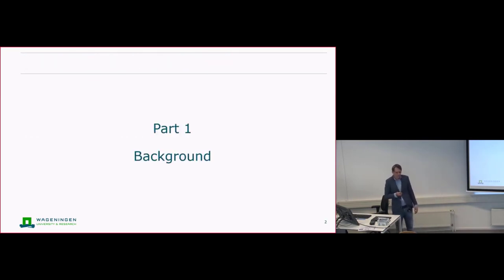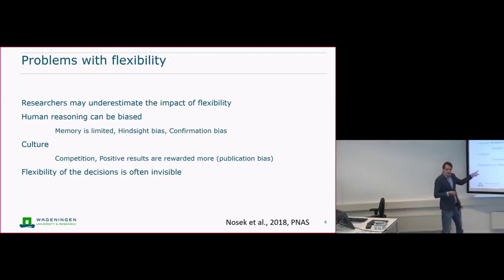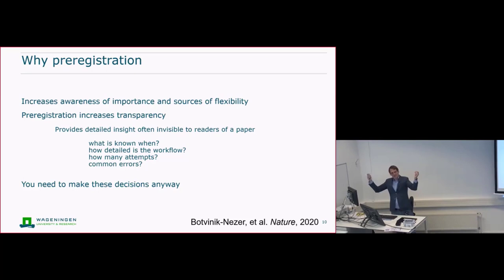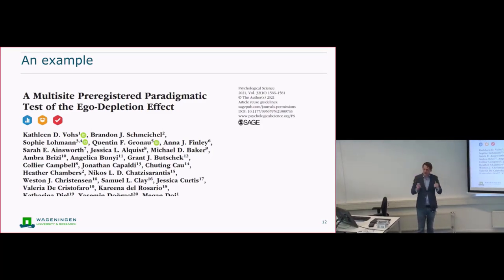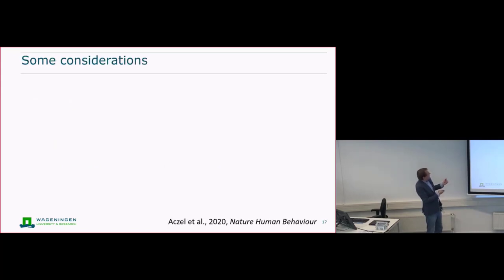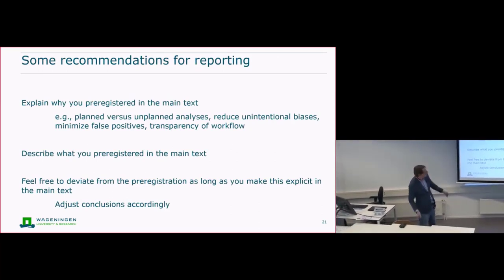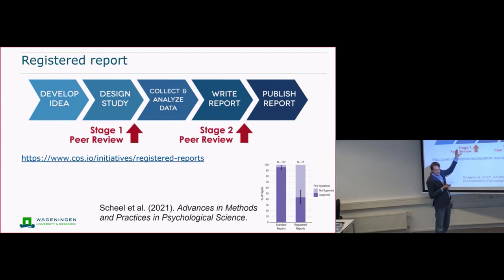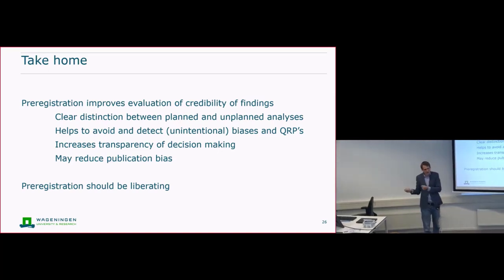Preregistration: why, what, how?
Recording of prof. Harm Veling’s seminar on the open science practice preregistration, 9 June 2022 at Wageningen University & Research.